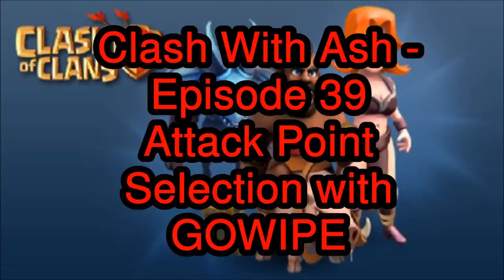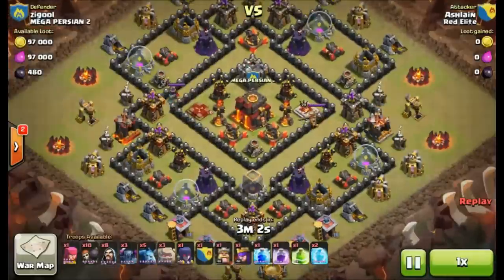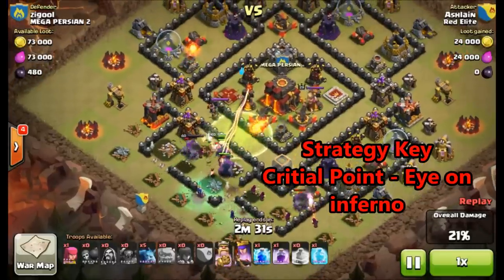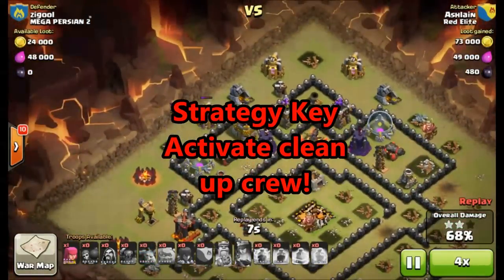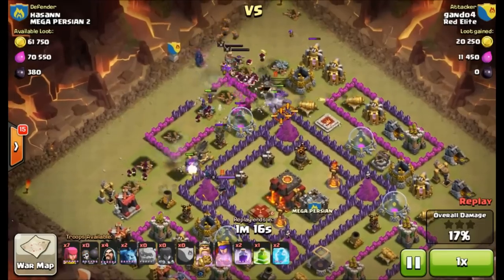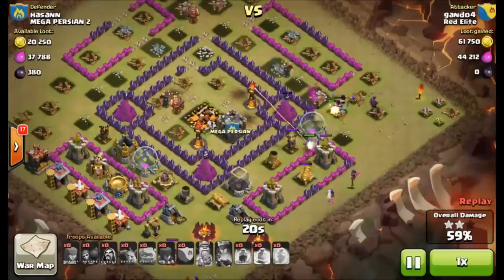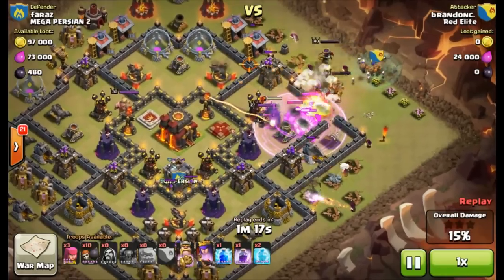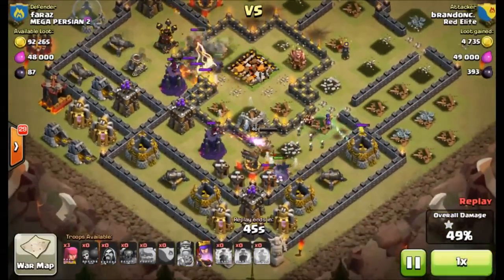Clash of Clans | How To Decide Where to Attack From (GOWIPE / GOWIWI)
This video will illustrate, using three replays, how to choose where to attack a base from using the GOWIPE or GOWIWI strategy in Clash of Clans!

Original Music by : The King Slayer

Category: Games
Updated: 10 June 2016
Version: 6.108.5
Size: 53.3 MB